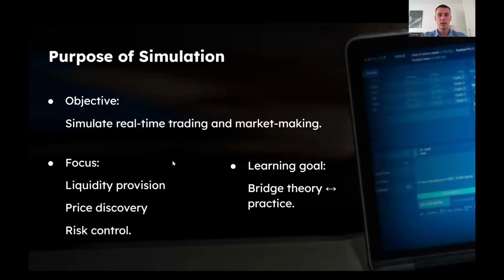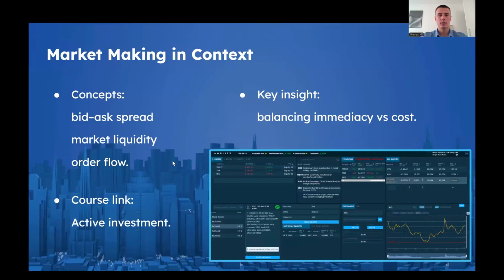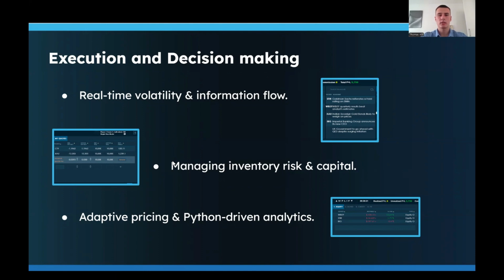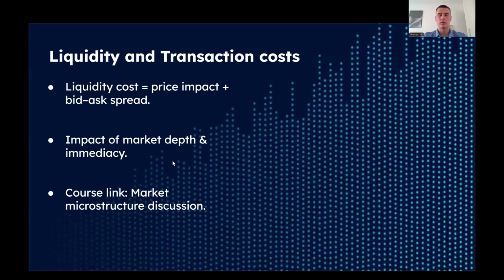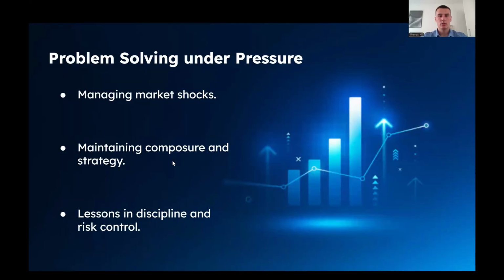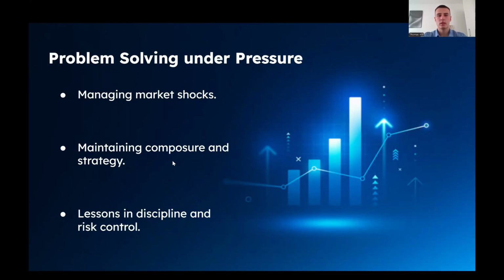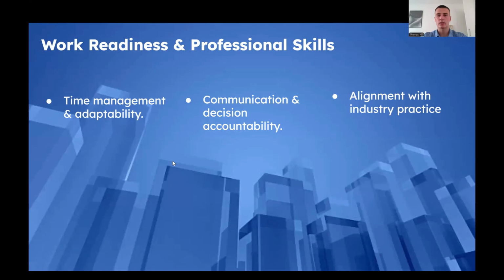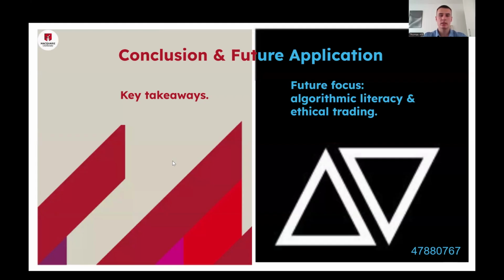AFIN3053 Quantitative market making: Reflective presentation